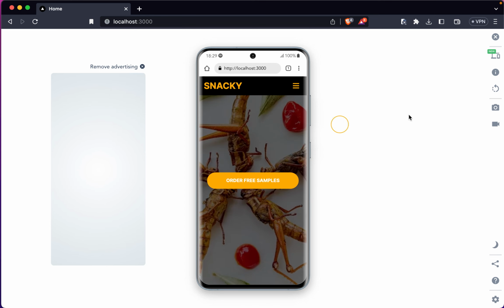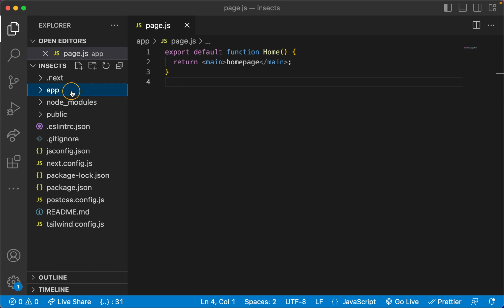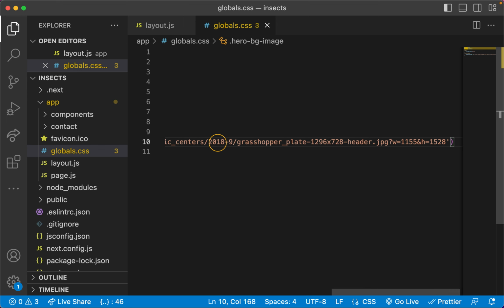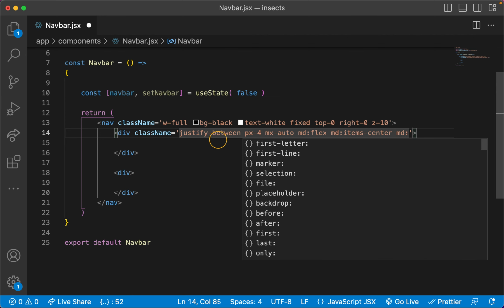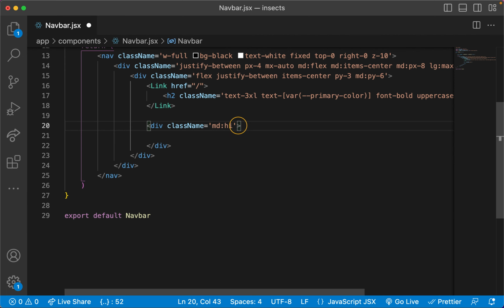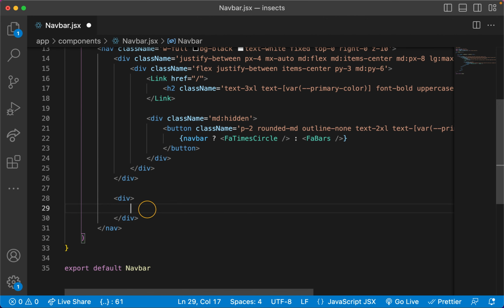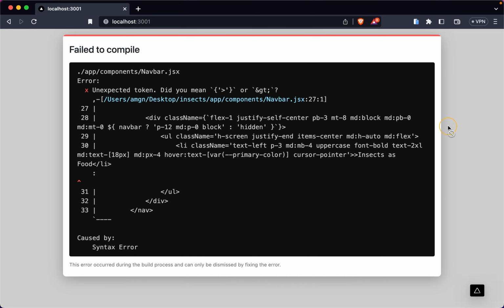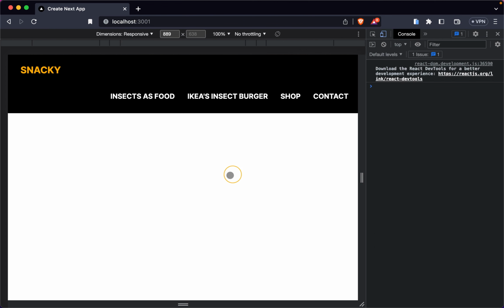Next JS 13 Project: Create a fully responsive website using Next JS 13 and Tailwind - VIDEO 01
Today we are going to create the responsive navbar for our project.
Next JS 13.4.2 new APP DIRECTORY will be used in this example and we also will  be using useState() react hook to figure out when to display the menu icon or the close icon if the user is using a mobile to access our website.